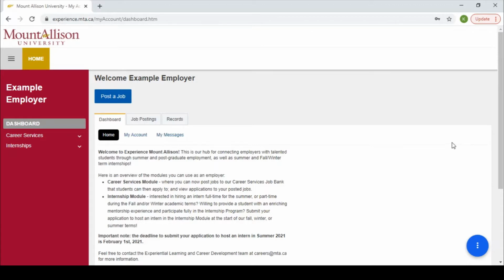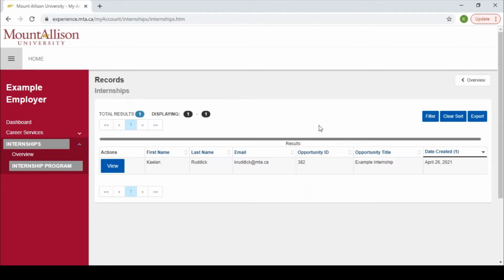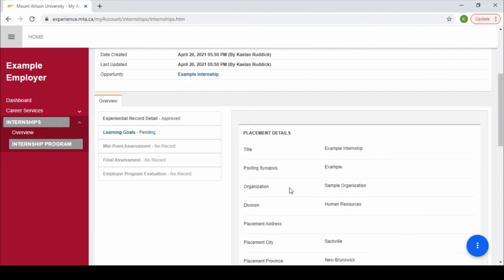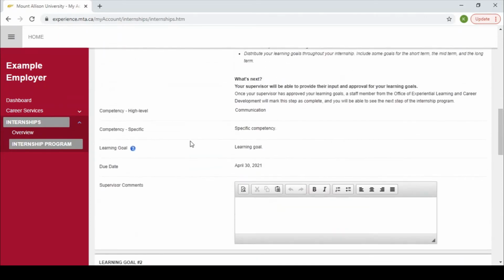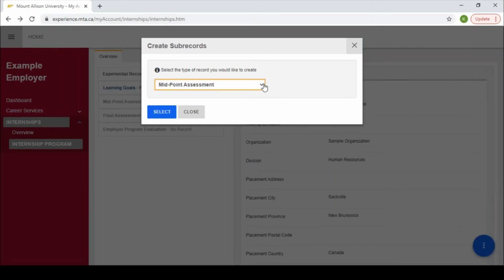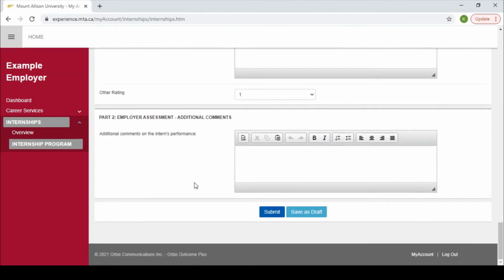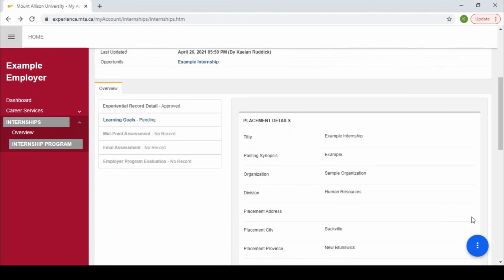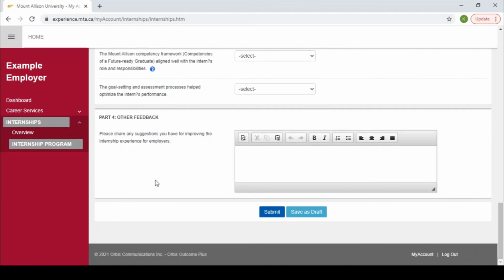How to Complete the Internship Program in Experience MTA (Supervisor's Guide)